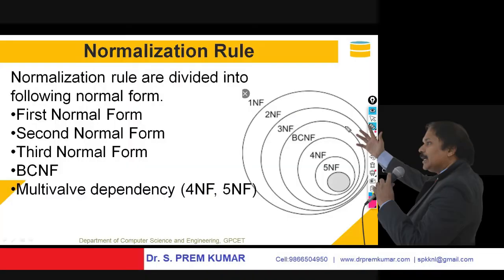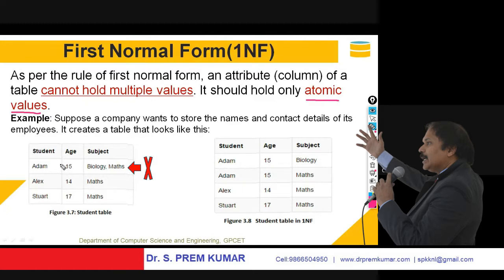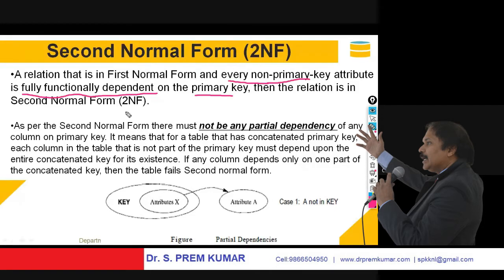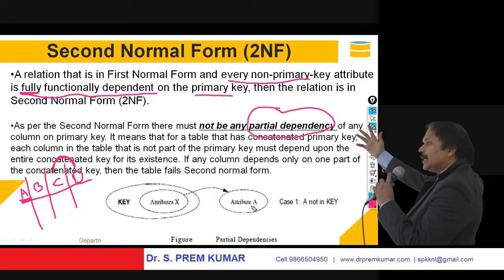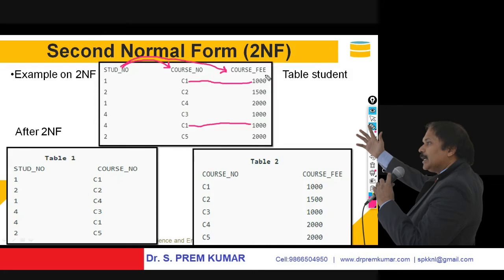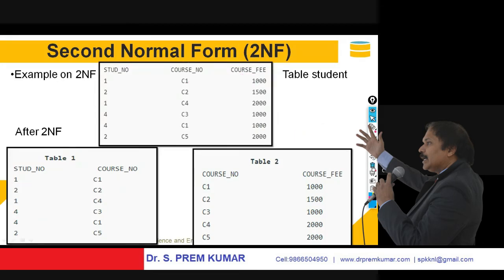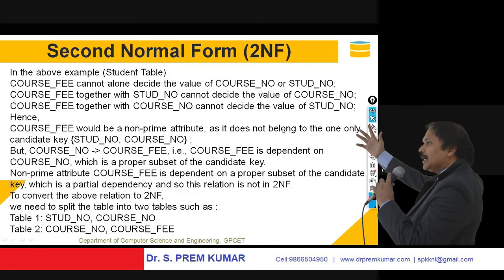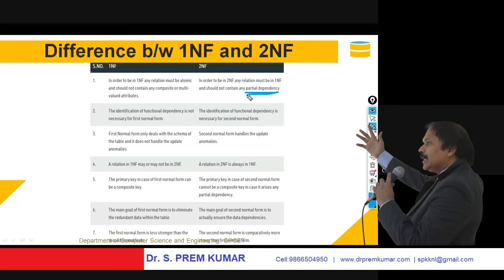22. First, Second Normal Forms@DBMS: Dr.S.Prem Kumar, M.Tech.,M.Phil., Ph.D., MISTE Professor GPCET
First Second Normal Forms@DBMS: Dr. S. Prem Kumar, M.Tech., M.Phil., Ph.D., MISTE Professor GPCET

Professor
Infotech Computers
Bhagyanagar, Kurnool